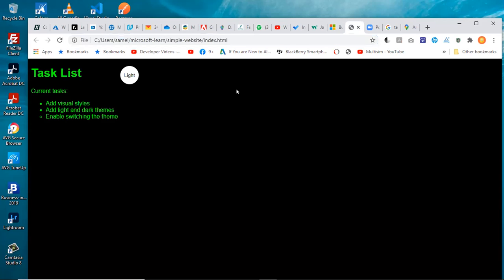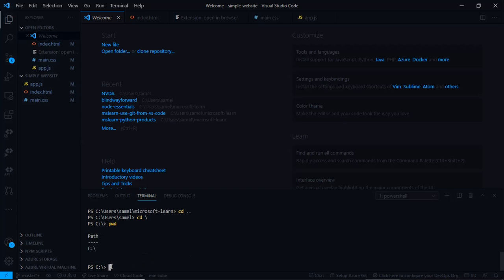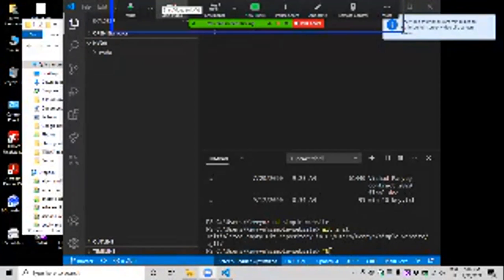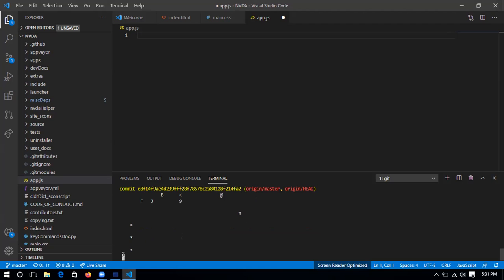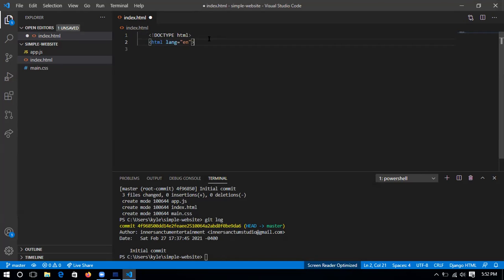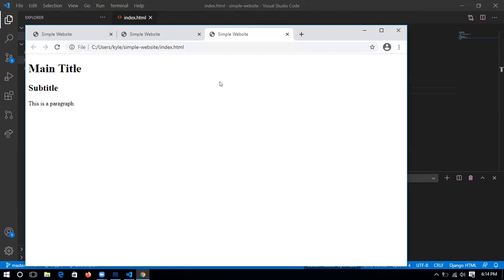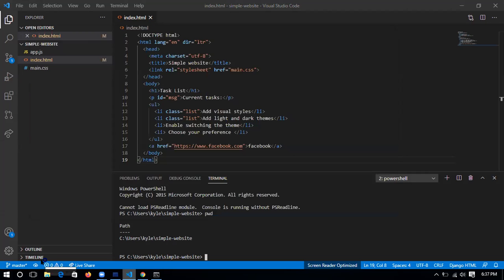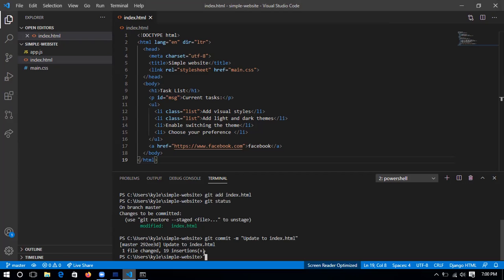Lesson 10 How to build a simple website using HTML, CSS, and JavaScript